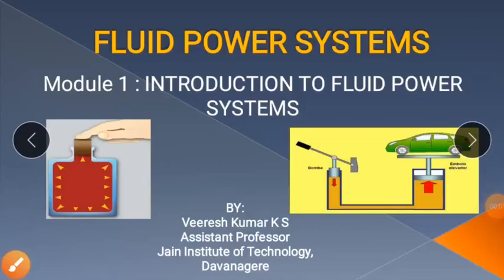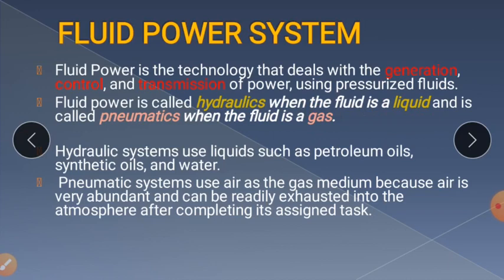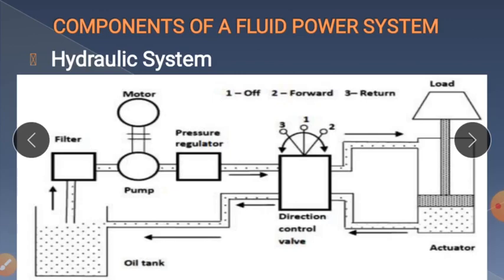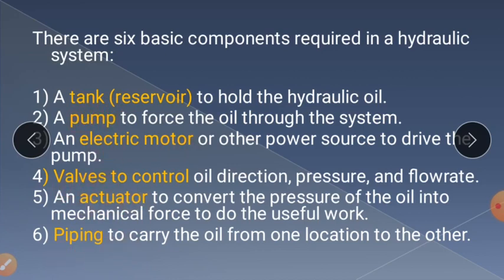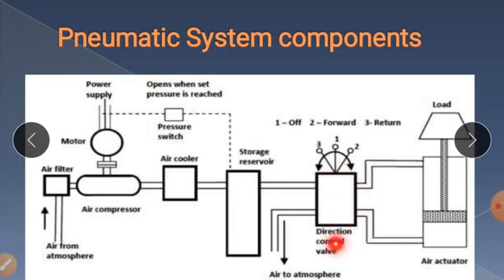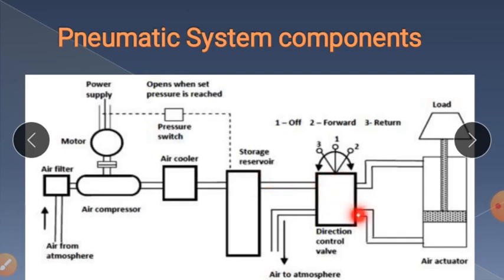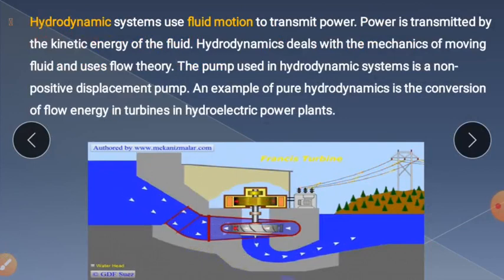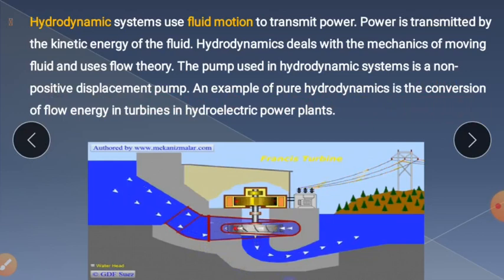Introduction to Fluid Power Systems module 1 class 1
Introduction of Fluid Power System, Applications of FPS, Advantages, components of FPS